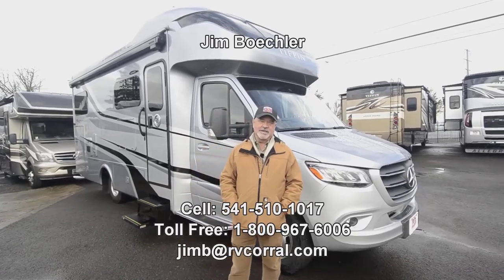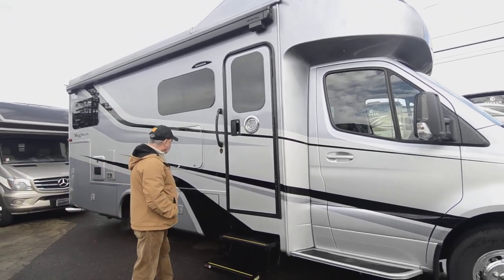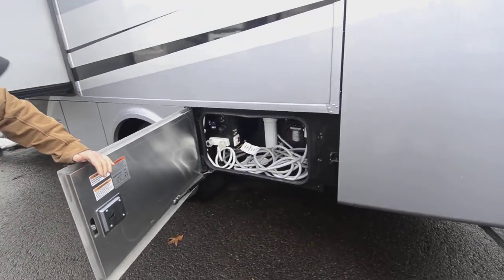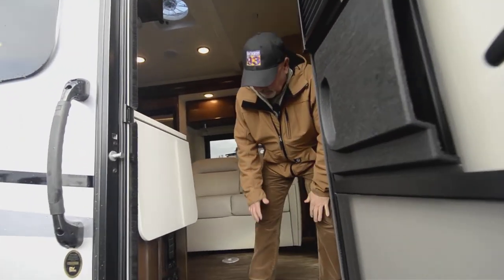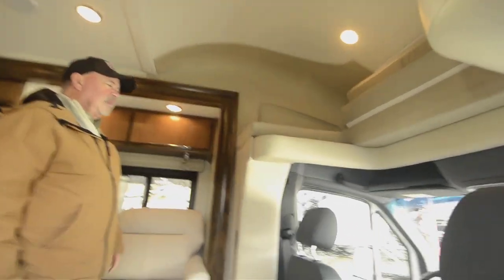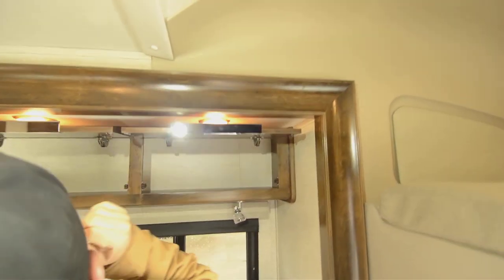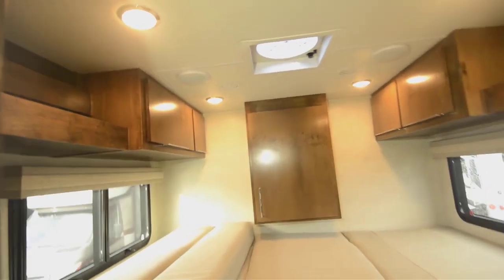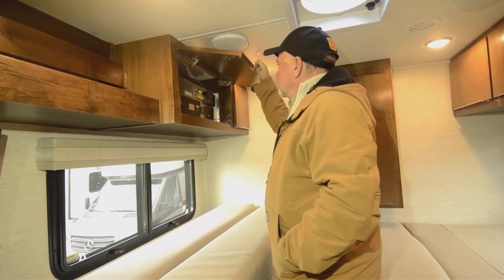The RV Corral 2020 Tiffin Wayfarer 25LW Stock # NC721